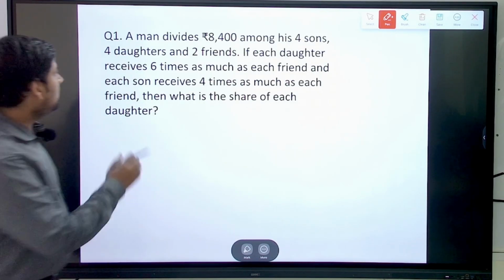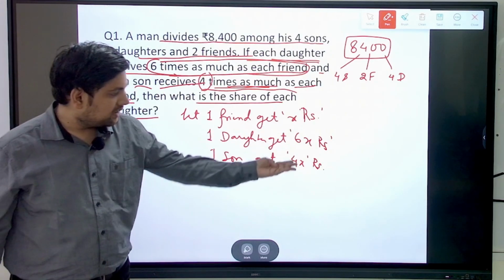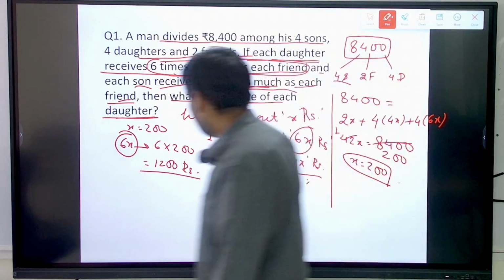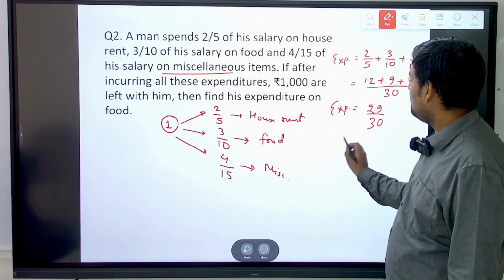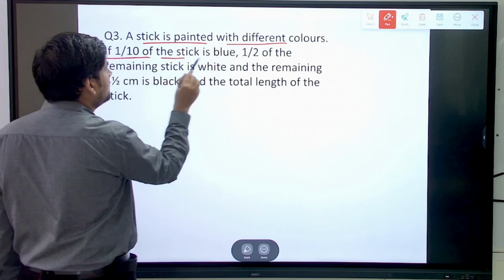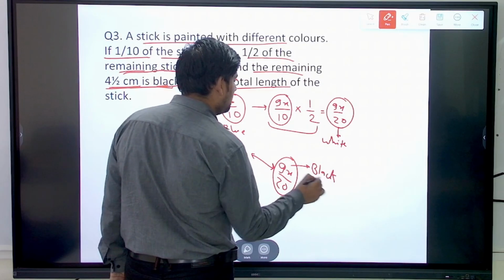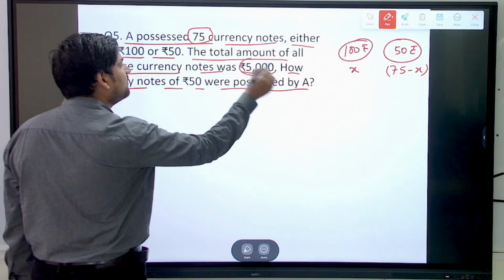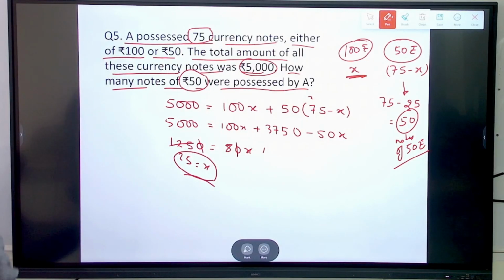Linear Equation Related Problem Solutions in CSAT I UPSC CSE Prelims 2026 l Legacy IAS Academy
In this session by Legacy IAS Academy, we take up linear equation questions that frequently appear in the CSAT paper of UPSC CSE Prelims. Mastering these questions is crucial to clear the qualifying CSAT cutoff.